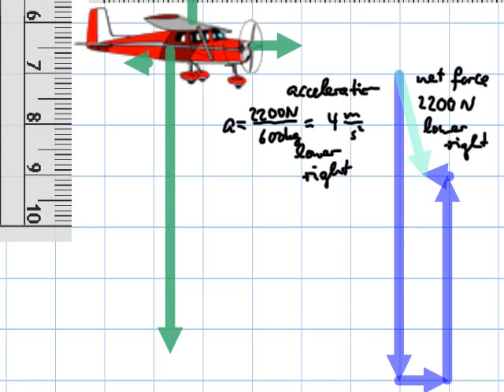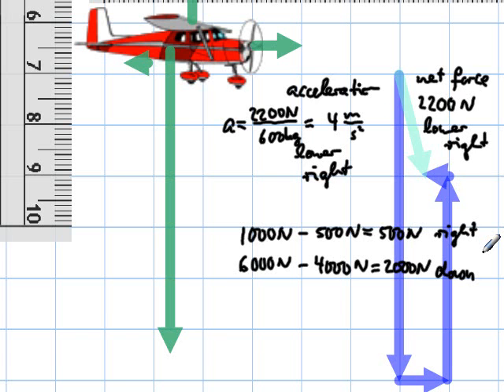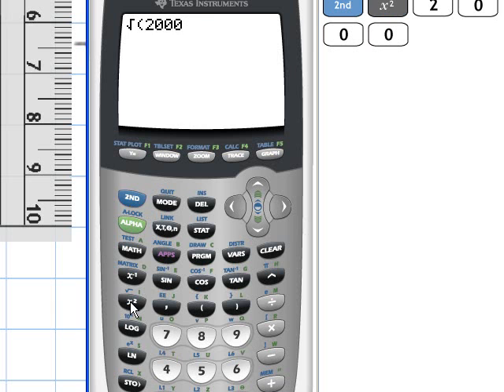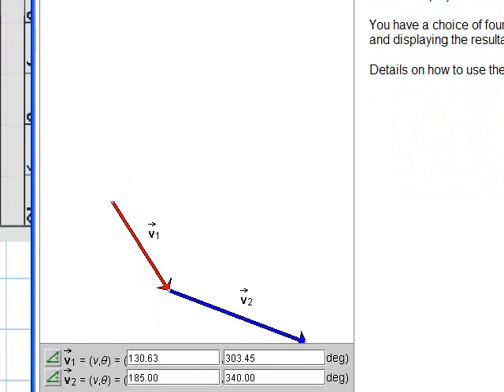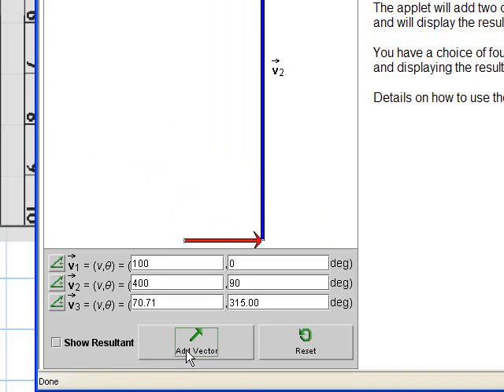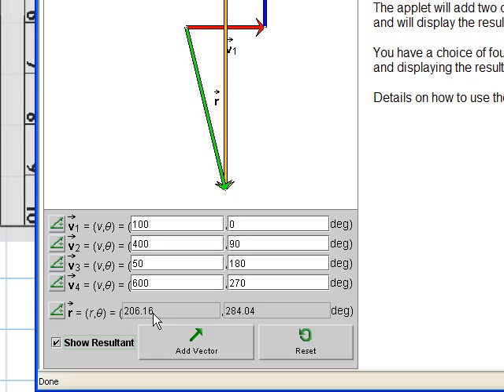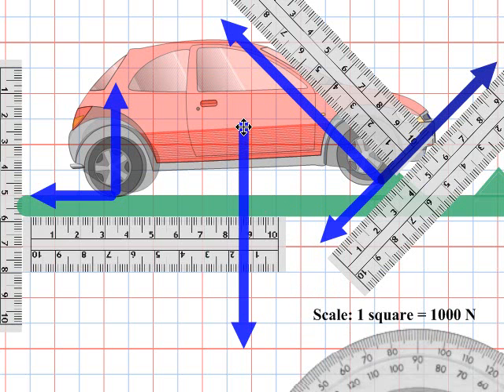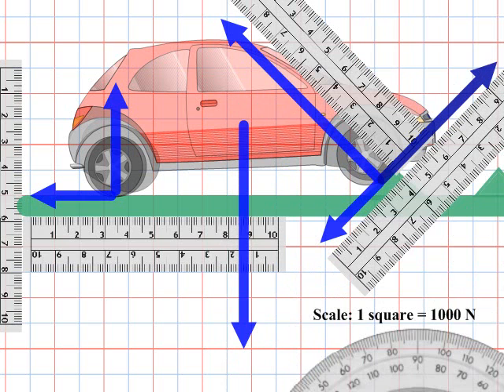Lab 4.3 Forces 2